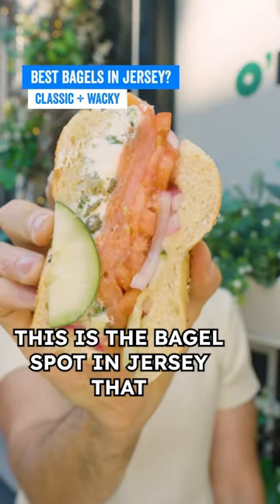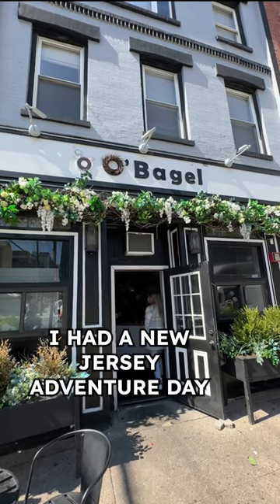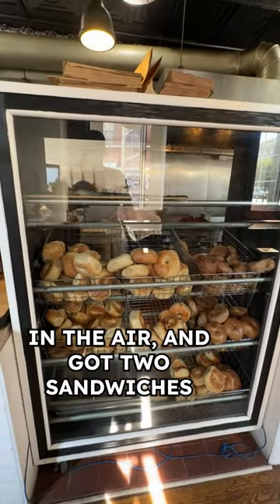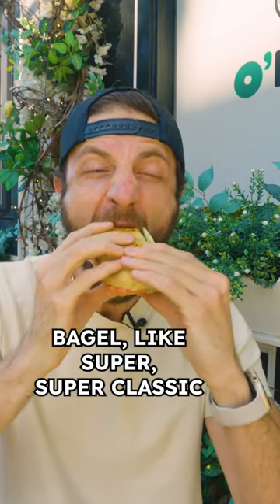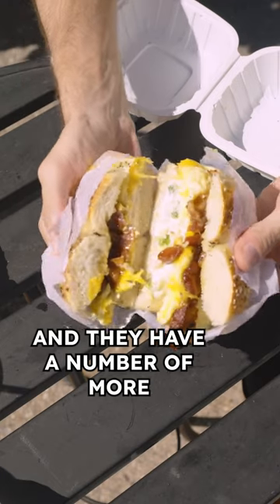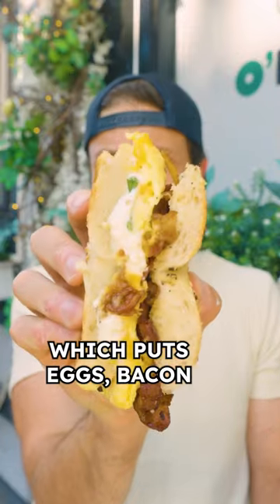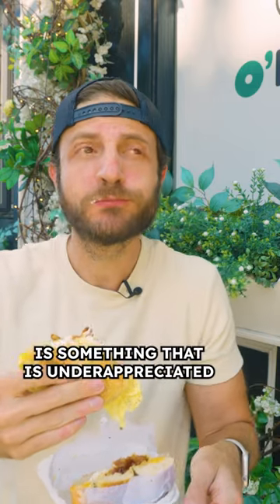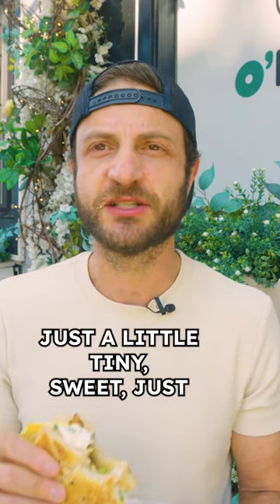Best Bagels in New Jersey?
Jeremy Jacobowitz is at O'Bagel in Hoboken NJ to see if these are the best bagels in new Jersey